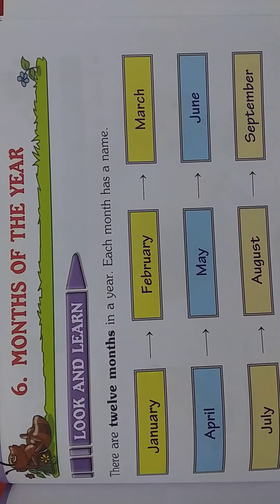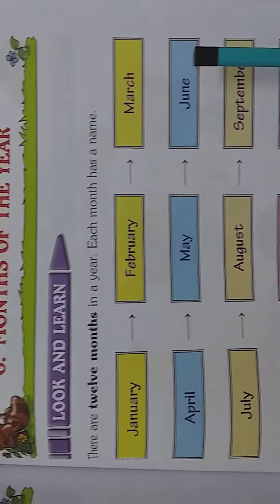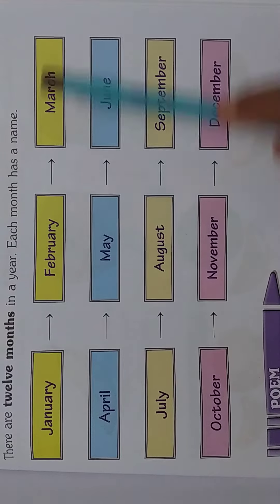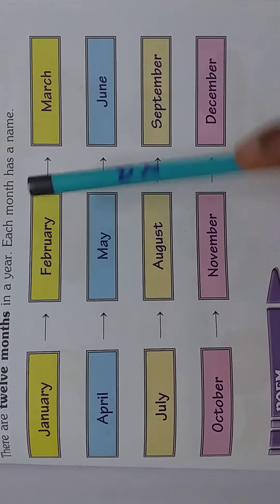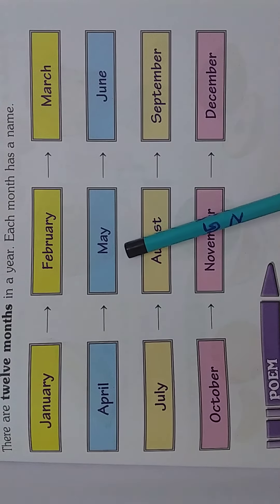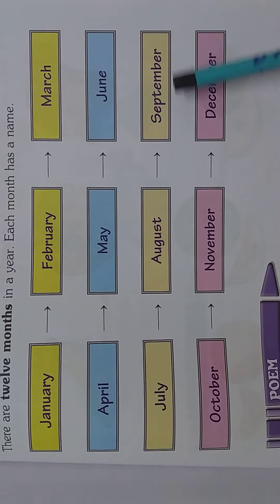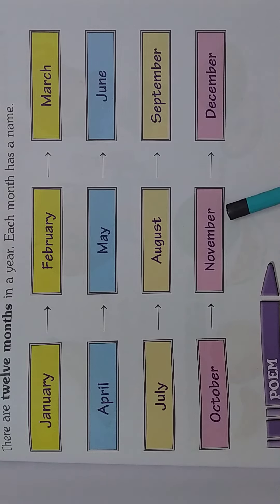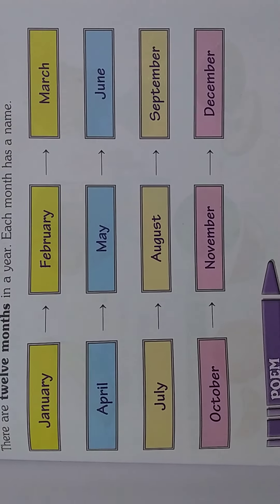LKG EVS Chapter 6 Months of the Year